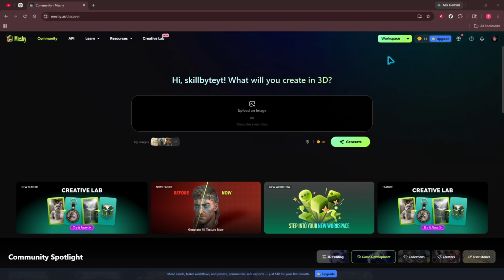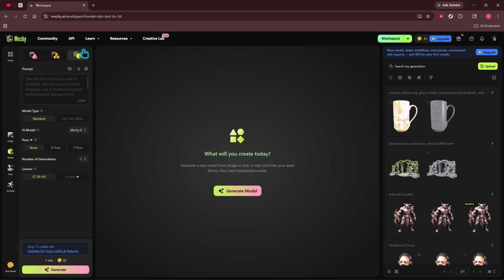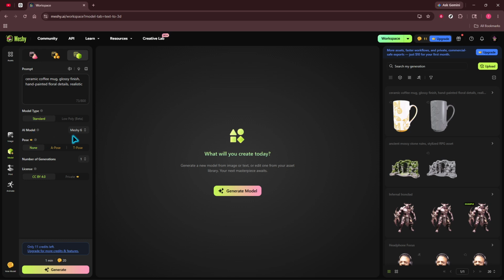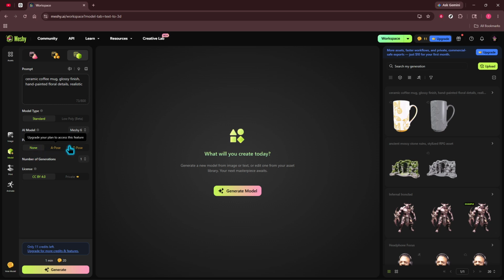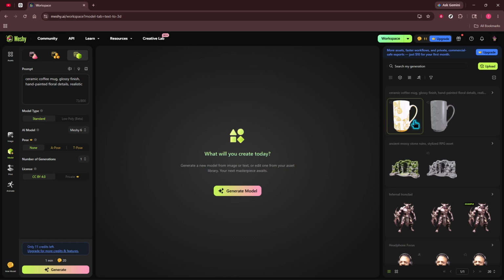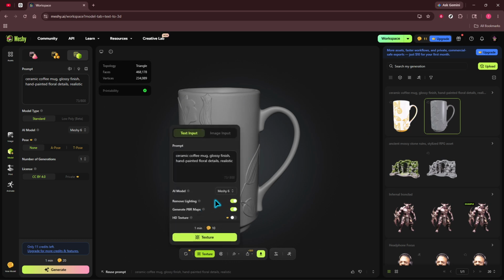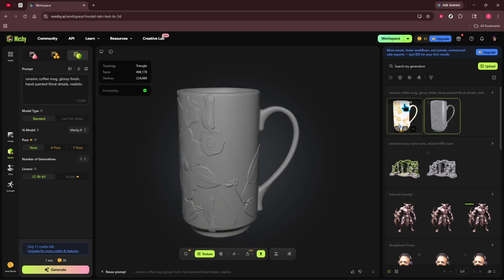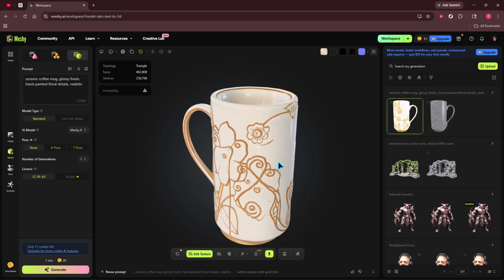How To Get Meshy AI To Make A Cup [2026 Guide]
How To Get Meshy AI To Make A Cup

In today's video, we cover How To Make A Cup In Meshy AI, Meshy AI Cup Generation Tutorial, Create 3D Cup Model In Meshy AI, Meshy AI Text To 3D Tutorial, Prompt To Make Cup In Meshy AI, Meshy AI For Beginners, AI 3D Model Creation Guide, Generate Object Models With Meshy AI, Meshy AI Product Modeling Tutorial, Create Mug Or Cup Meshy AI, Meshy AI Asset Generation Workflow, 3D Object Prompt Engineering Meshy AI, Meshy AI Tutorial 2026, AI Modeling Simple Objects Guide, Meshy AI Shape Generation Tips